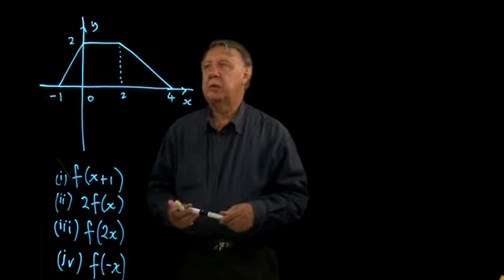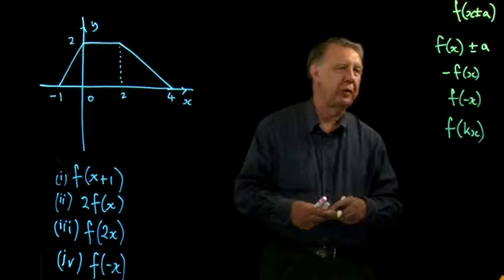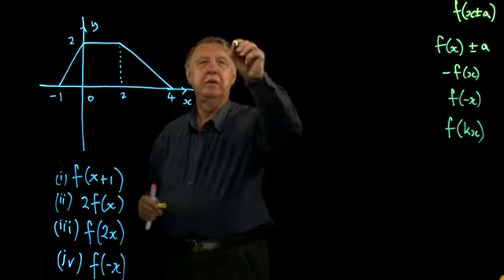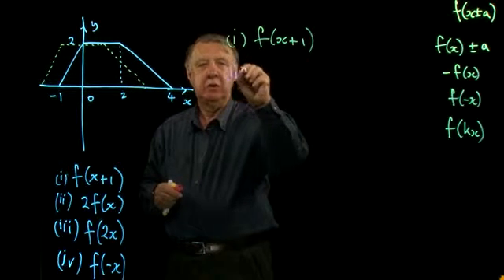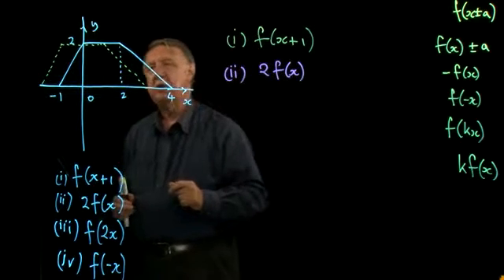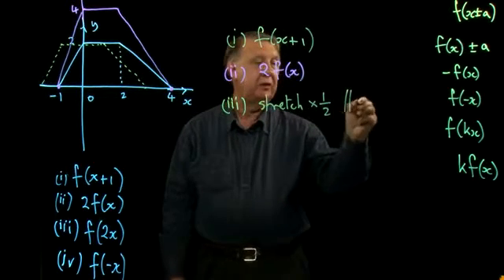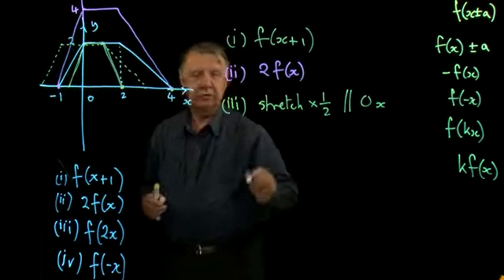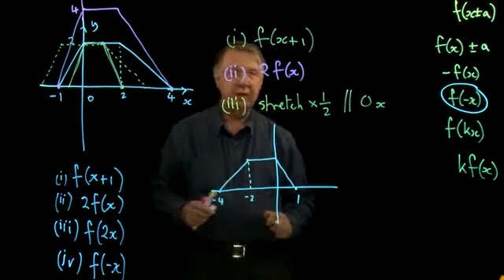General transformation of functions